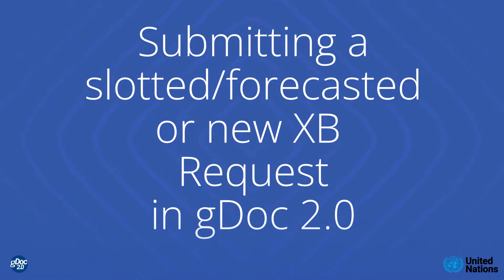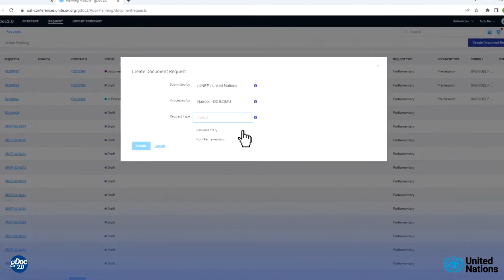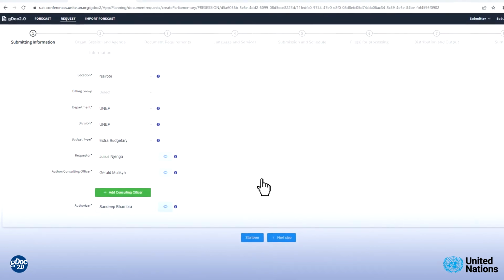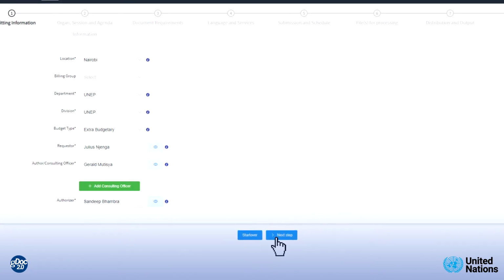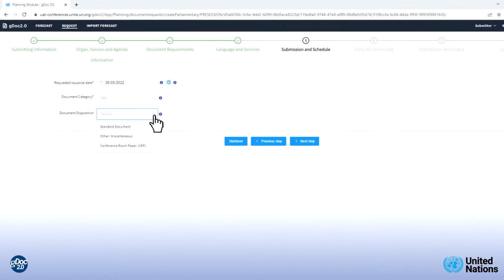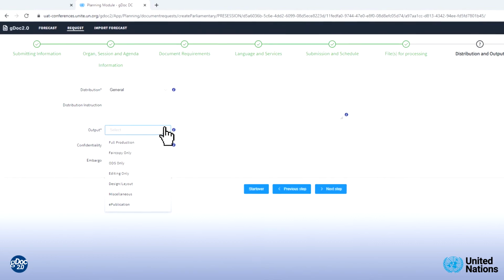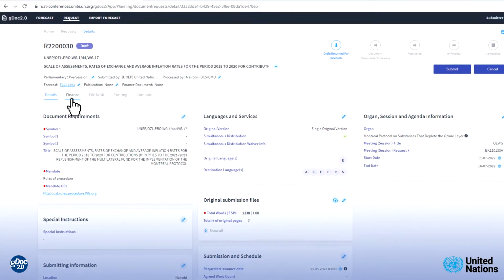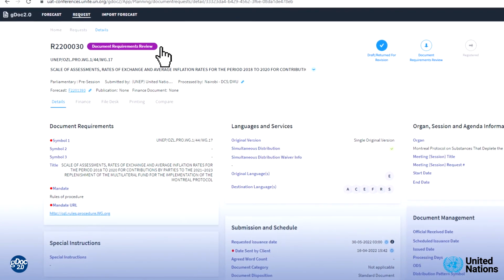Submitting a slotted-forecasted or new XB Request in gDoc 2.0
PDF version of Submitting a slotted/forecasted or new XB Request in gDoc 2.0:

The official style to be followed in drafting and editing United Nations documents